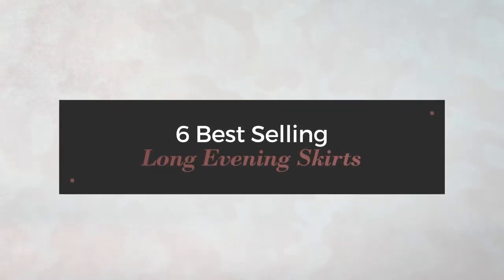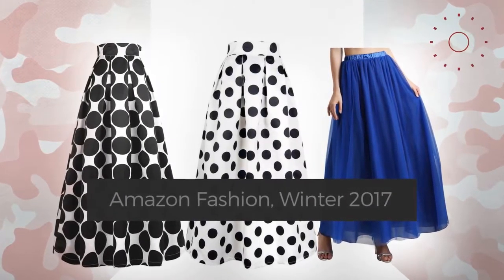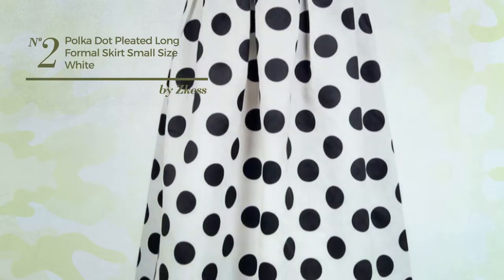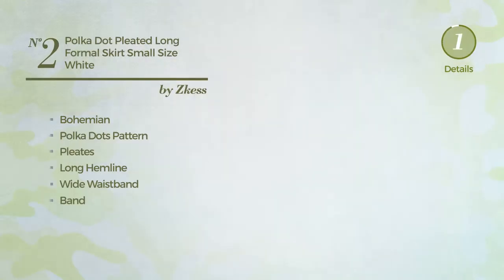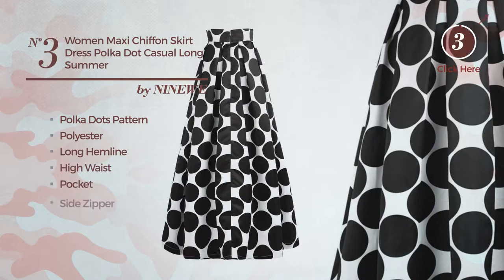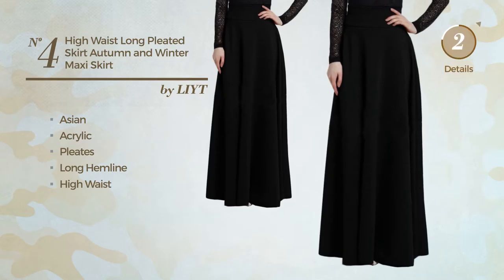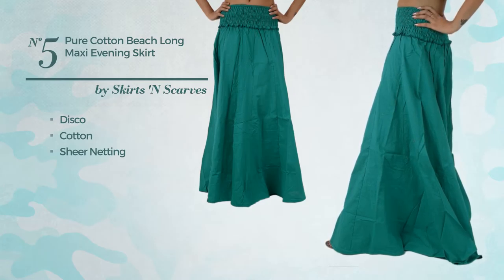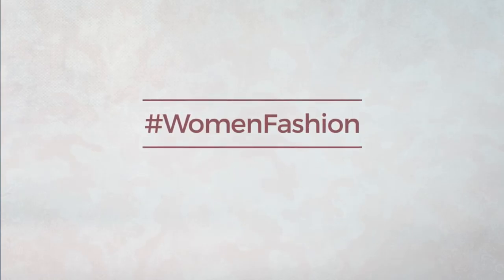6 Best Selling Long Evening Skirts Amazon Fashion, Winter 2017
6 Best Selling Long Evening Skirts Amazon Fashion, Winter 2017

Shop for Long Evening Skirts on Amazon Fashion, Winter 2017
Bridesmay Women's Long Tulle Skirt Maxi Prom Evening Gown Two Way Formal Skirt Black 3XL Long Tulle Skirt Maxi Prom Evening Gown Two Way Formal Skirt...

ZKESS Womens Polka Dot Pleated Long Formal Skirt Small Size White Polka Dot Pleated Long Formal Skirt Small Size White

NINEWE Women Maxi Chiffon Skirt Dress Polka Dot Casual Long Summer Beach Skirts Blackpot US10 Chiffon Skirt Dress Polka Dot Casual Long Summer Beach...

Women's High Waist Long Pleated Skirt Autumn And Winter Maxi Skirt Waist Long Pleated Skirt Autumn And Winter Maxi Skirt

SNS Pure Cotton Beach Long Maxi Evening Skirt Beach Long Maxi Evening Skirt

Annflat Women's High Waist Mermaid Skirt Bodycon Fishtail Long Skirt Large Black High Waist Mermaid Skirt Bodycon Fishtail Long Skirt Large...

Try also